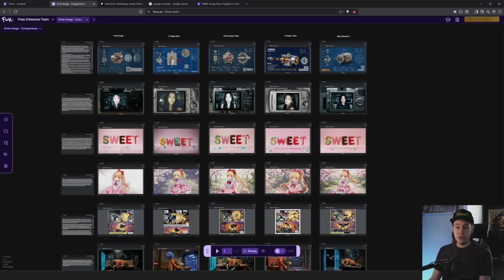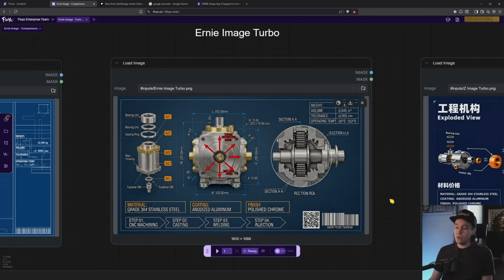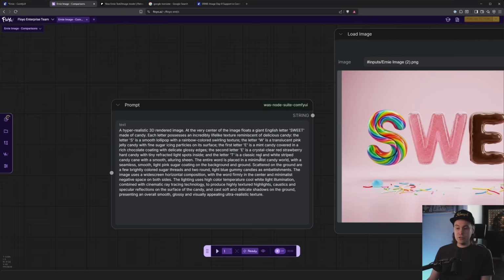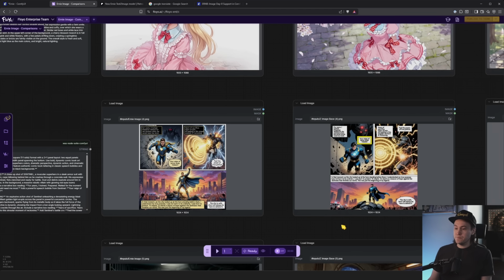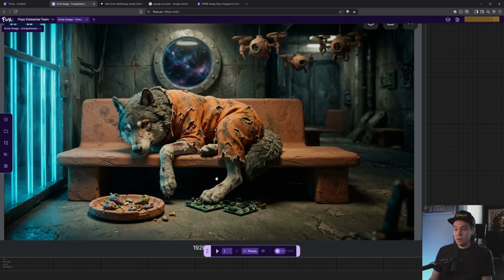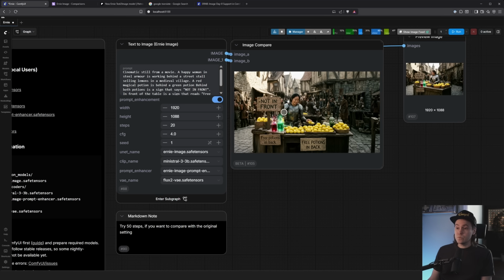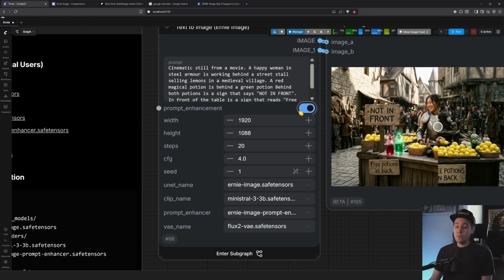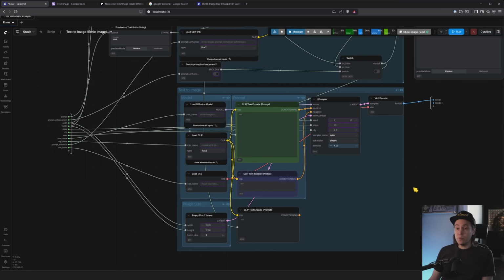Ernie vs Z-Image - Battle of the opensource models